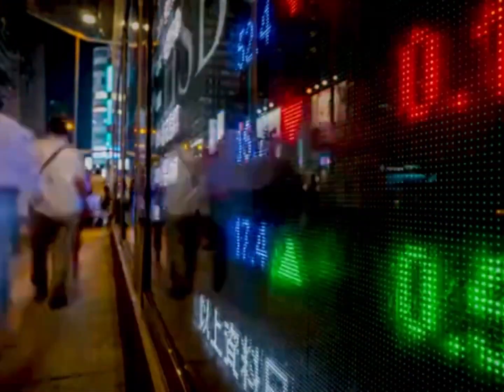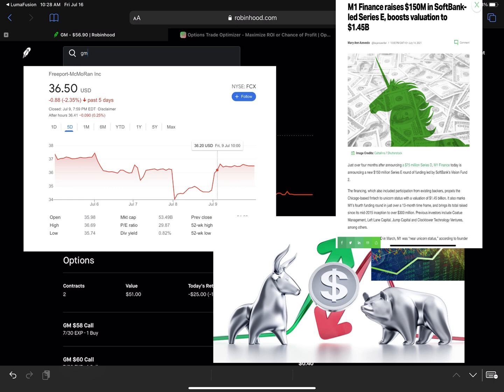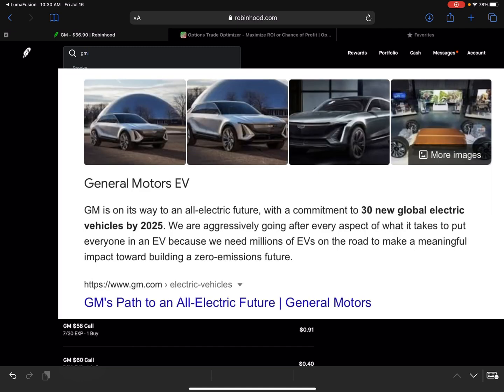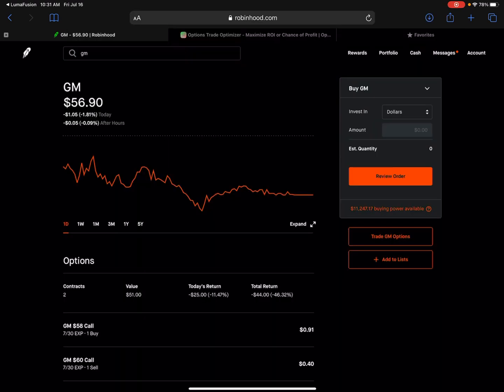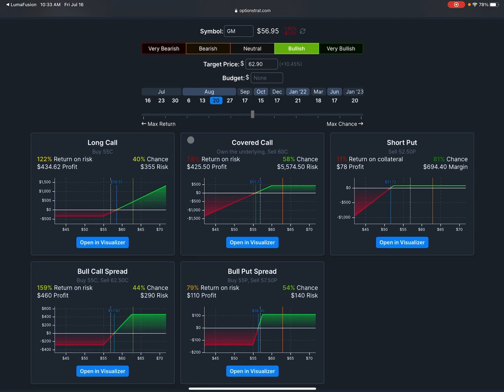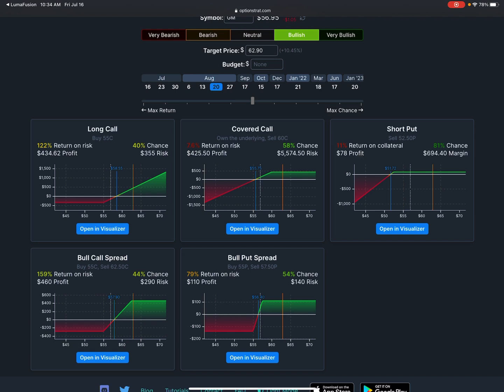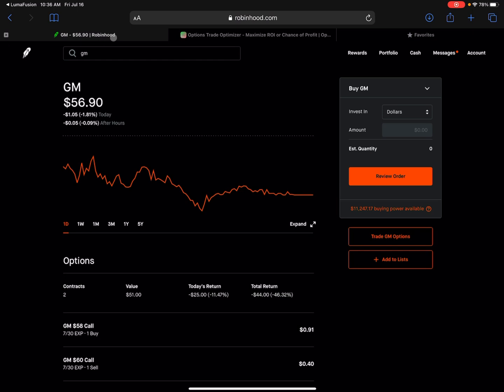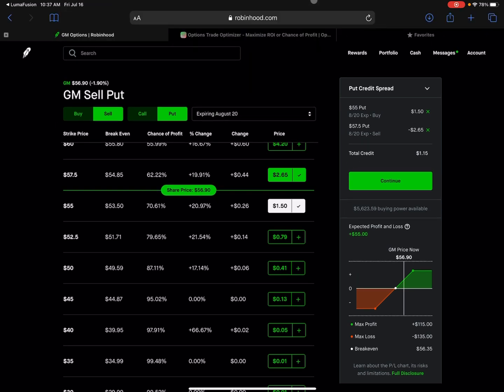Trading Stock Options Using OptionStrat for Beginners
In this video, I talk about how I trade options on stocks with Optionstrat I’m bullish on!

Get Free Stocks, Crypto, or Money:
If you want to start investing in stocks, checkout robinhood and get a free stock!